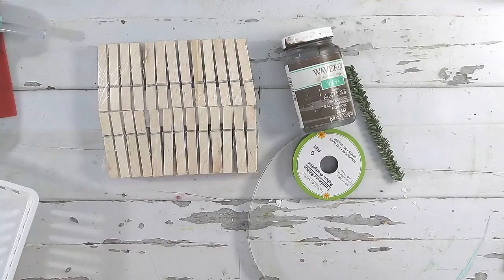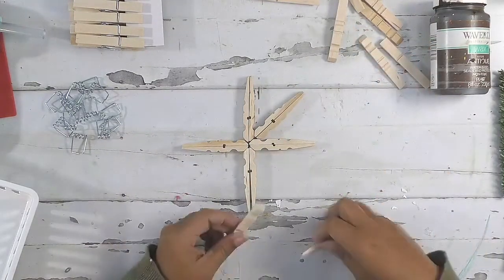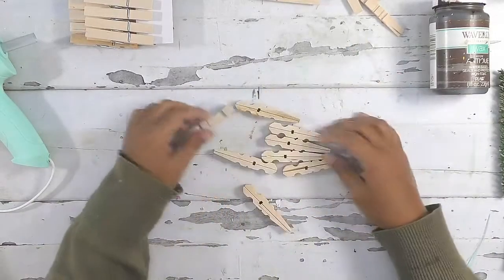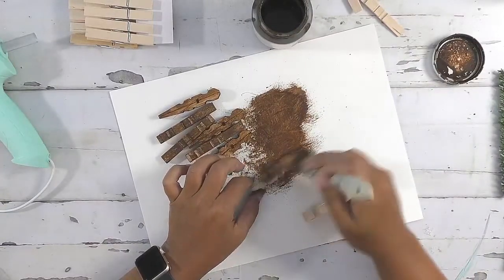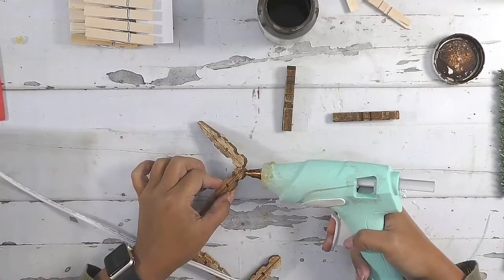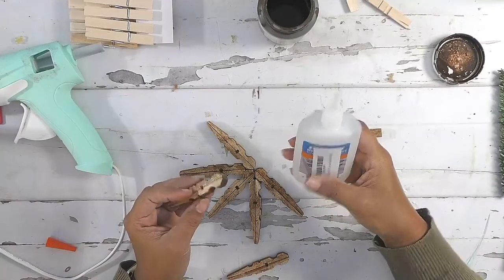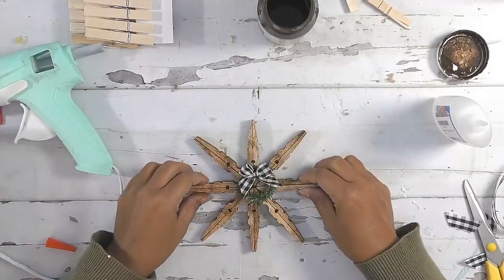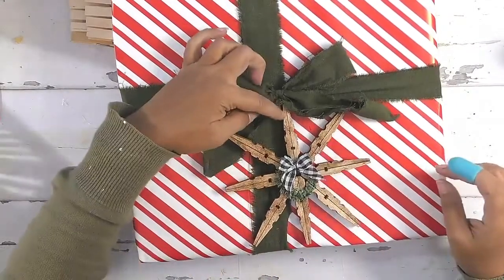Christmas Clothes Pin Ornament Craft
Easy beginner-level crafting with Byrdie Larsen of Redbyrd Designs.

I hope you enjoyed this crafting tutorial!
💗Share your finished creations and tag me @redbyrdmontana on Facebook or Instagram.

💗Interested in diving deeper into crafting?
I would like to invite you to our Facebook Group, Crafty Living!
This is a safe space to share, learn, grow and gain confidence. The more we share, the more confident we become and the more confident we become the more we create! It’s a beautiful creative cycle! As we grow and share we become the light and inspiration for the next person! So let’s have fun, flourish, share, inspire and connect as crafters!
This group is for you if you answer Yes to any of the below!
*Do you want to learn new crafty home decor techniques?
*Want to learn tips and tricks?
*Want to learn how being creative can bring you joy and healing?
*Want to share your creations in a safe environment?
*Want to help make decisions about Redbyrd Design's new DIY kits?
*Want insider sales and pre-sales on our DIY kits?
*Want first access to finish tutorials on our DIY kits?
*The only place to find our monthly Sample Sales!

💗Want to craft but don’t want to bother with supplies, shopping, gathering, finding tutorials?
I have just the thing for you, Joy Box! Joy Box is a monthly crafting membership! We created this membership to give women the freedom to be creative in a safe environment and learn how to craft and grow as an artist. We open every month from the 25th - 29th.